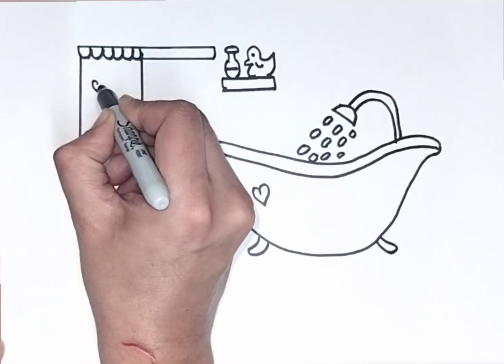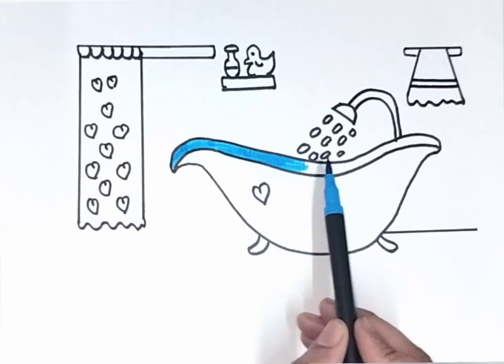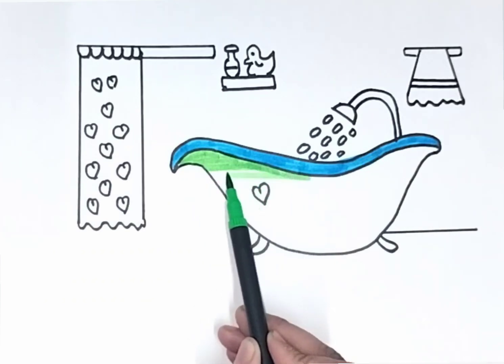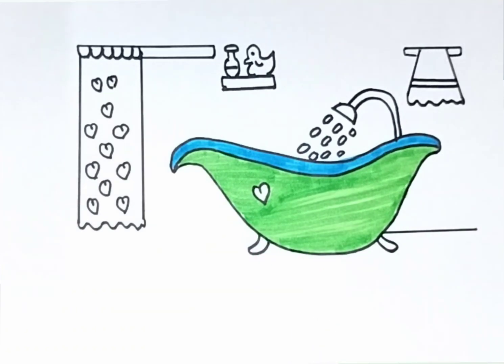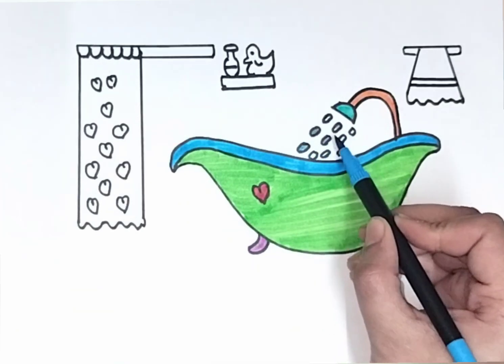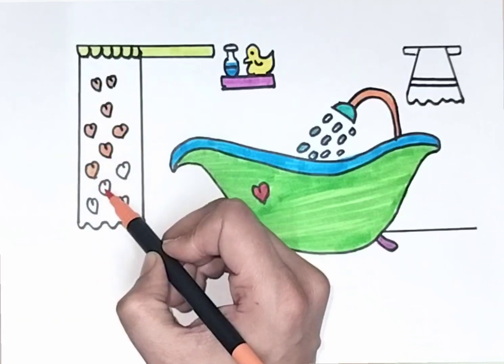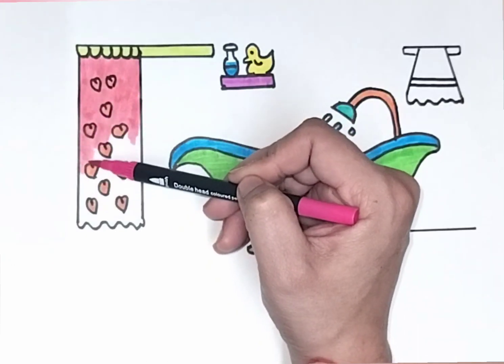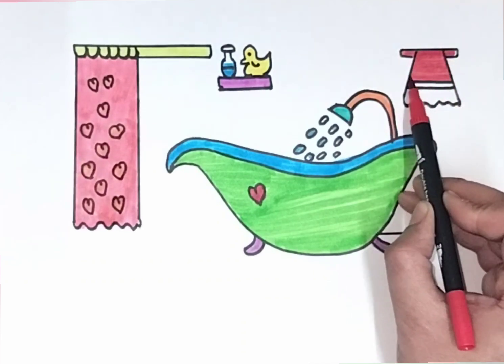Realistic Bathtub Drawing with Colored Pencils: Easy Tutorial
Bathtub drawing,
How to draw bathtub,
Coloring bathtub,
Happy new year 2025,
New drawing video of 2025,
Step by step drawing,
cute drawing,
drawing tutorial,
drawing easy,
drawing art,
drawing and coloring,
Draw,
Drawings,
Basic Drawings,
Simple Drawings,
Drawings Lessons,
Line Drawings,
Cute Drawings.
Easy Drawings,
Simple Drawings,